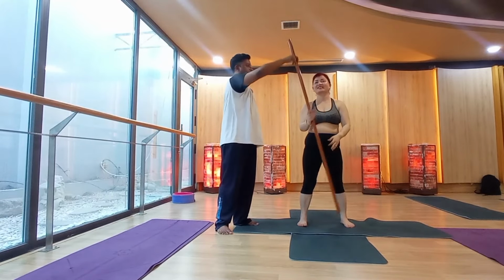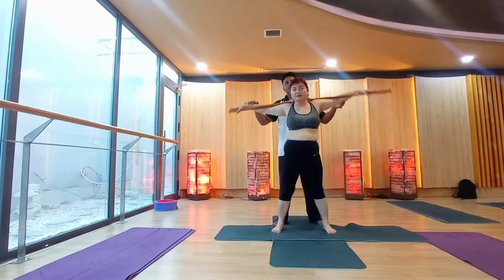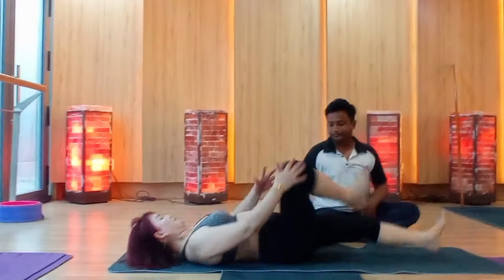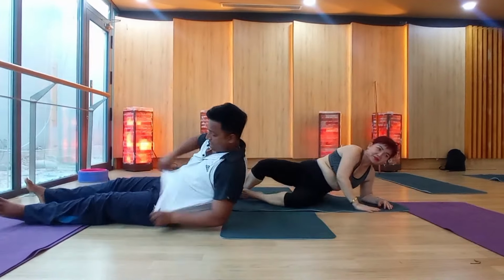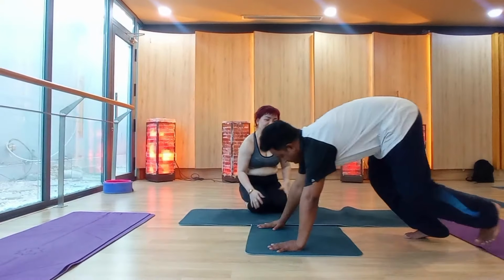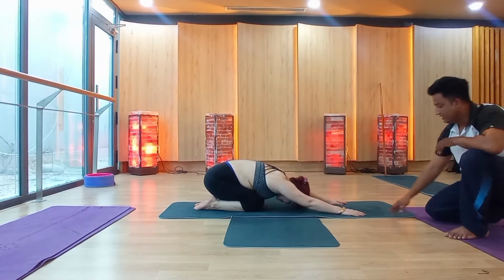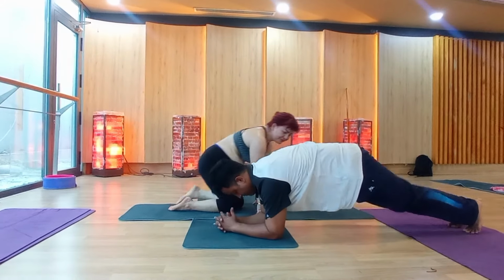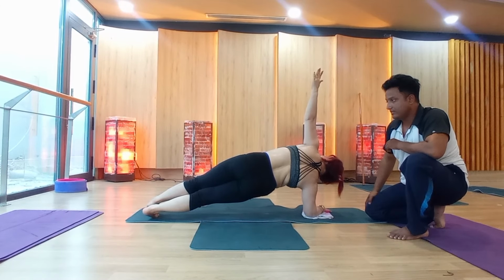How To Reduce Side Fat 🔥🔥 Love Handles 2024 || C - Section Mother Weight Loss Challenge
@@ Note: Consult a doctor before beginning an exercise regime

👉👉Some of my best Video -

Namaste to every one , my self Master Souvik , professional yoga teacher/instructor.
I create this channel for the help of the people ,those who can't go to the yoga studio, and those  who don't have too much free time.
For better life I request to all of you please practice Yoga Asanas  everyday  at least 1 hours and 15 minute meditation, breathing exercise especially Pranayama .
Practicing yoga has made me a very energetic and enthusiastic person.

N.B - Yoga With Souvik,  recommends that you consult your physician regarding the applicability of any recommendations and follow all safety instructions before beginning any exercise program. When participating in any exercise or exercise program, there is the possibility of physical injury. If you engage in this exercise or exercise program, you agree that you do so at your own risk, are voluntarily participating in these activities, assume all risk of injury to yourself.